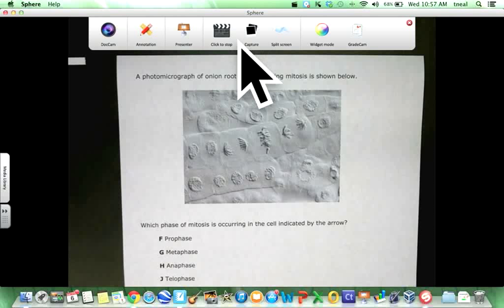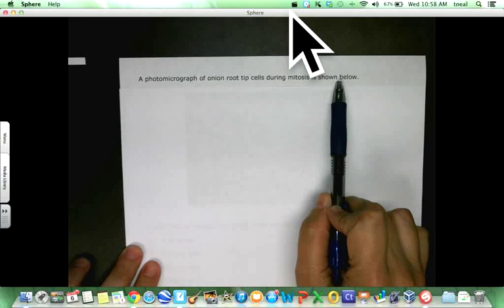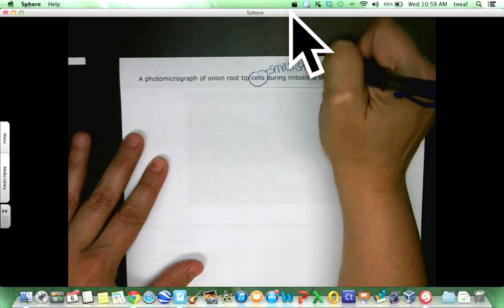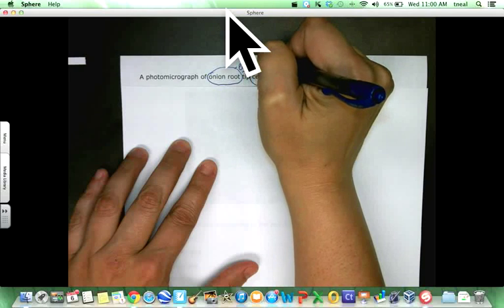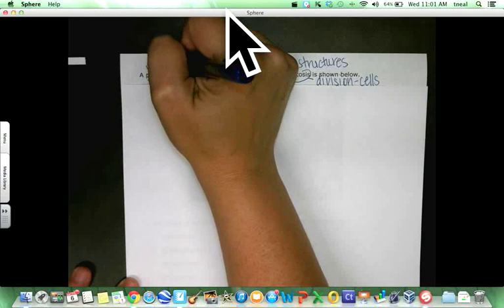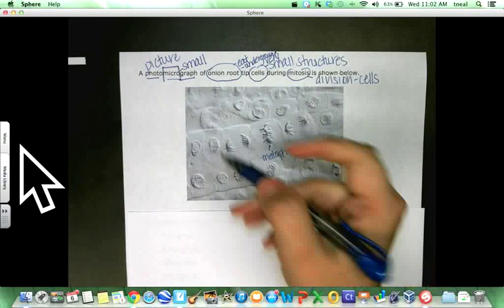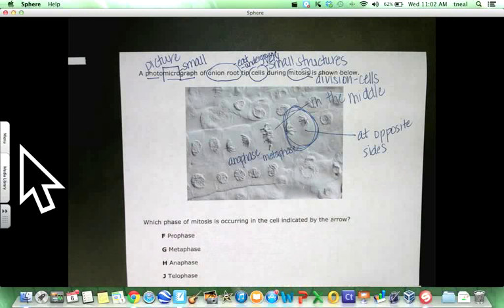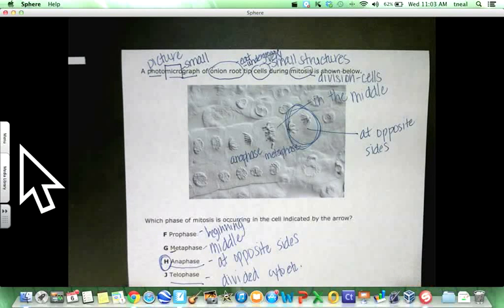test-taking strategy rc1 b 5a mitosis question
Using test taking strategies to answer a question on the TX Bio EOC released test, 2013.